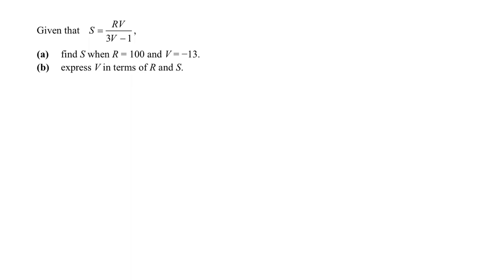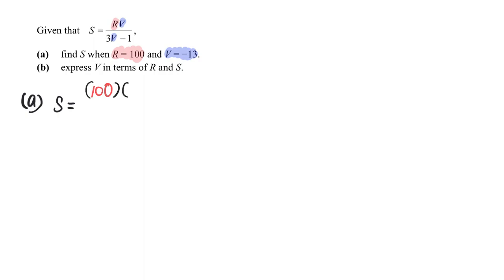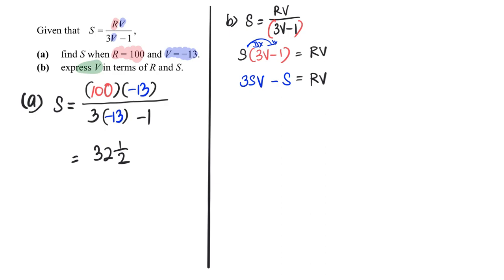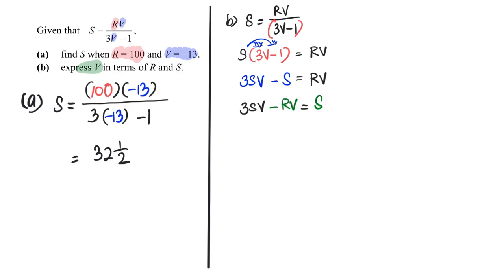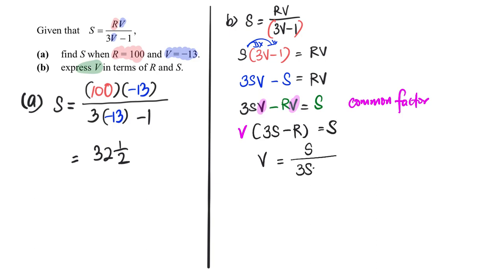Problem involving Changing the Subject of a Formula